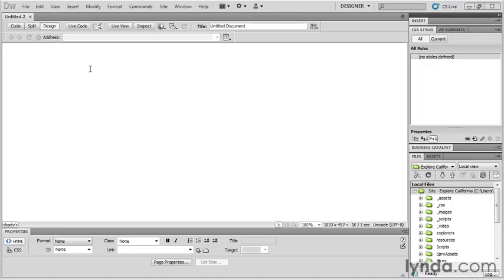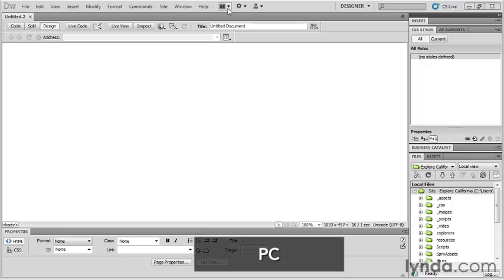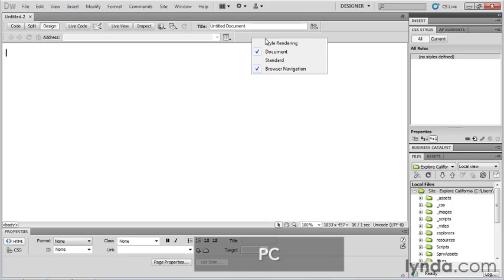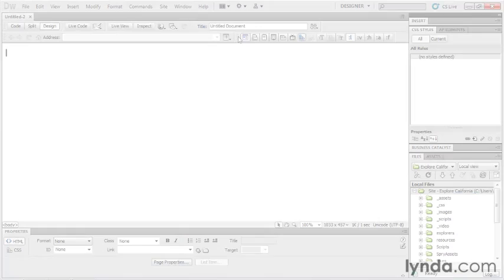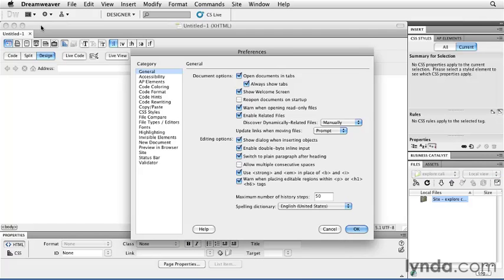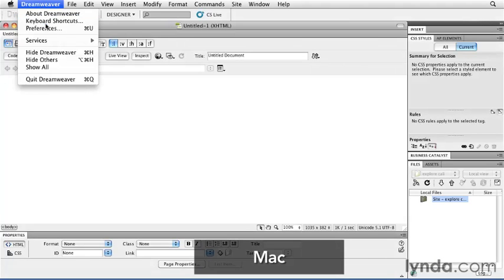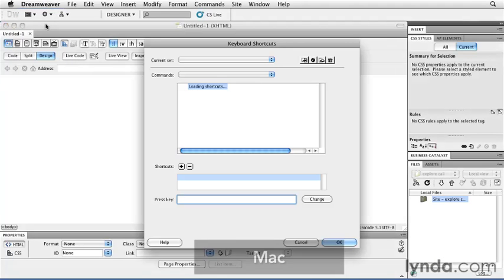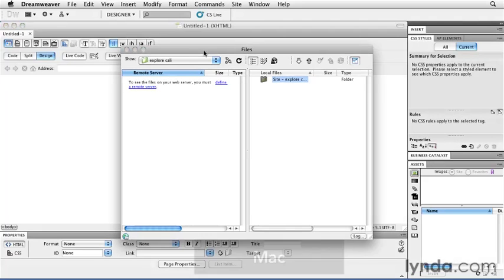Adobe Dreamweaver Tutorial - Interface Differents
After Dreamweaver Chapter 2 (The Dreamweaver Interface)
- Lesson 2
- Interface Differents